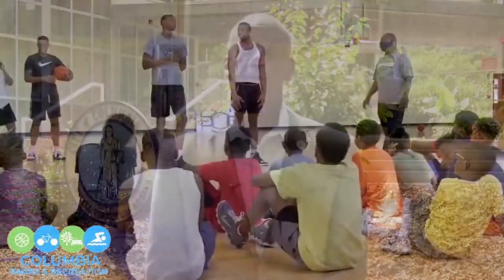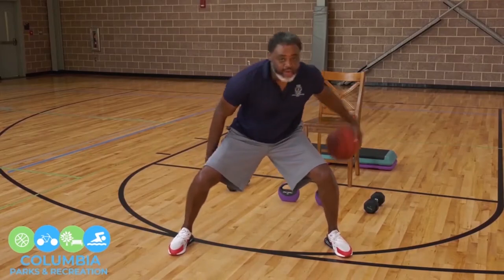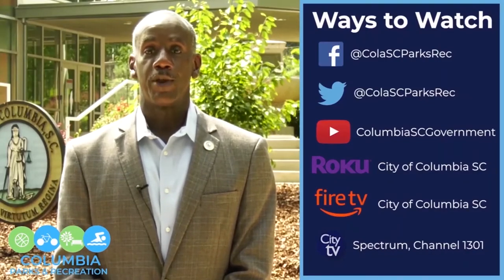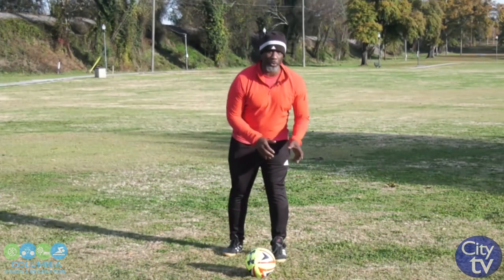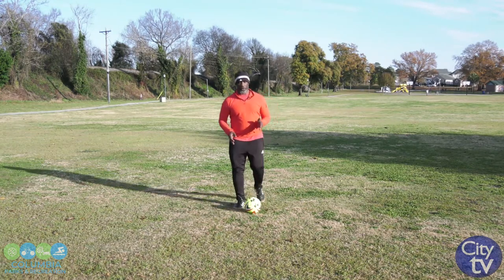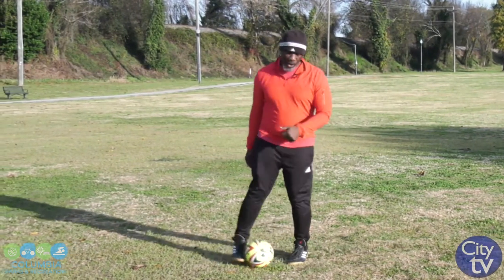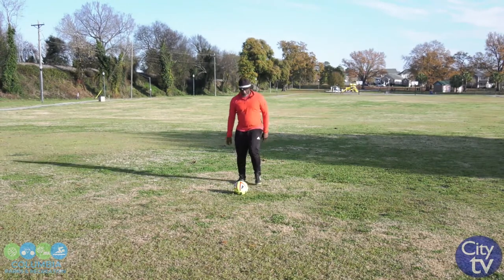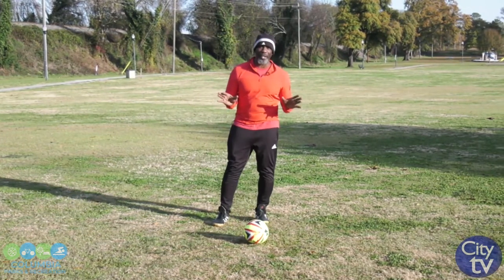At-Home Soccer Tips | Parks & Recreation Virtual Programming